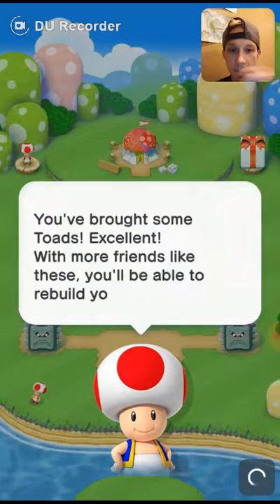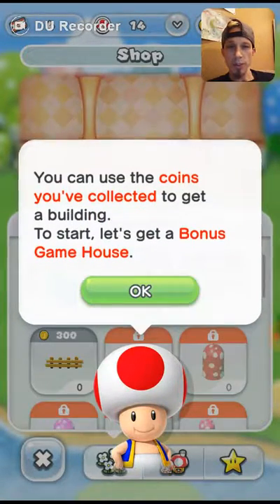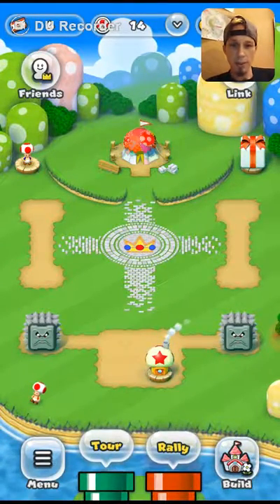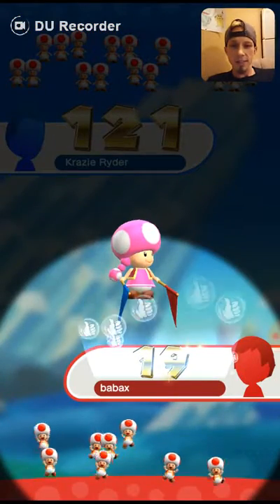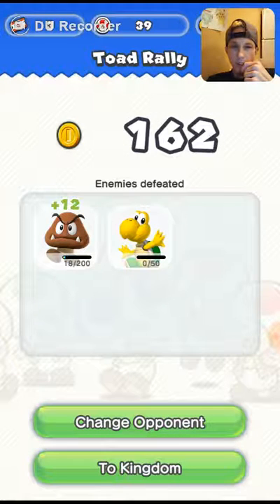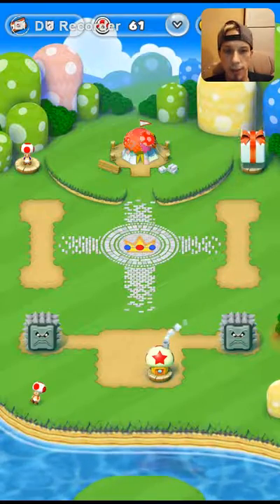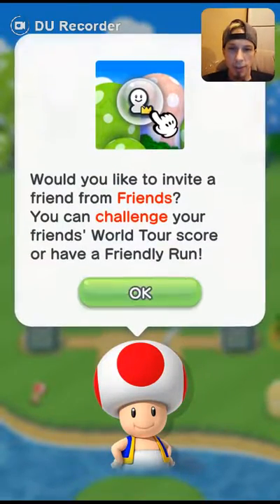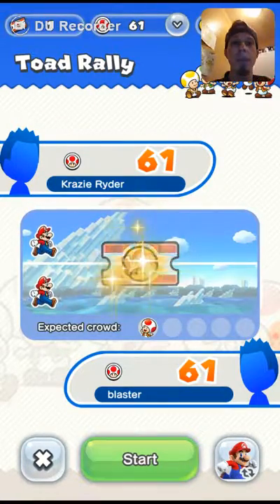Super Mario Run gameplay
Super Mario Run My Gameplay